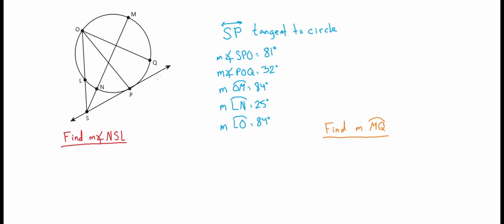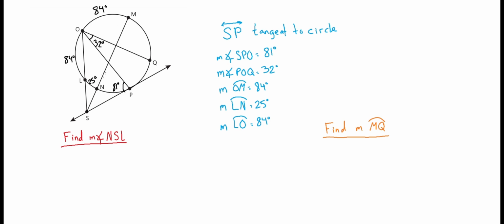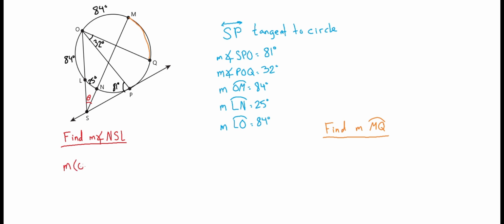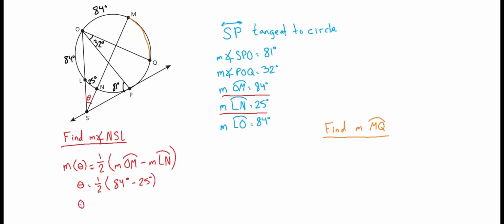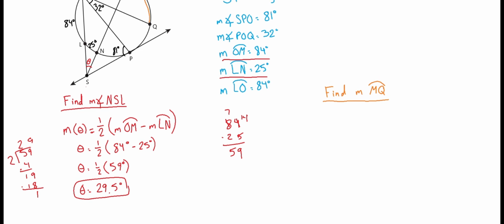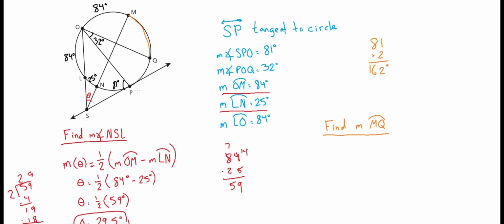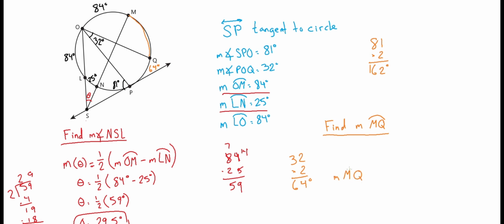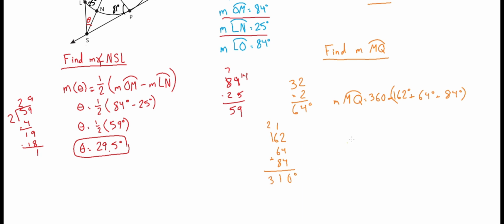Angle Relationships in Circles: Tangents, Chords, and Arc Measurements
This problem involves a circle with multiple chords, tangents, and inscribed angles. Given certain angle measures, we will use the Exterior Angle Theorem for Circles and tangent-secant relationships to determine unknown angles. This exercise enhances understanding of how angles interact within and outside a circle.